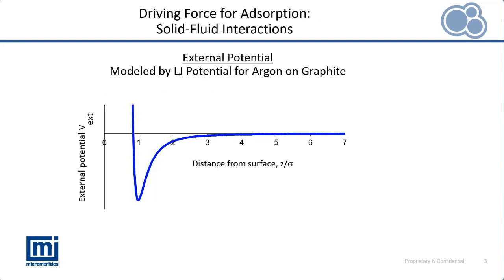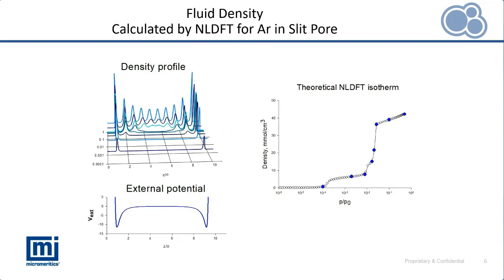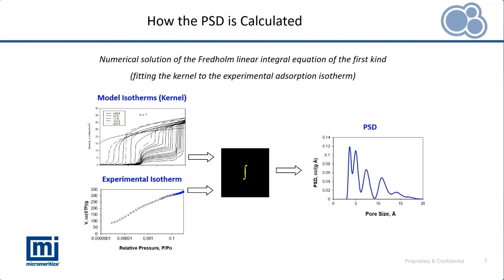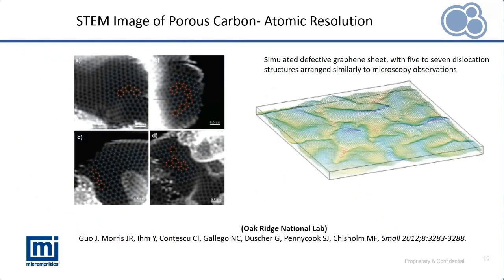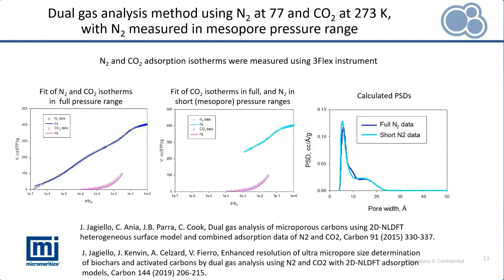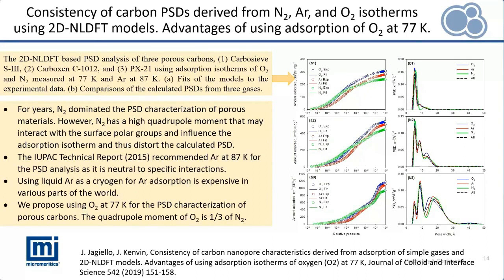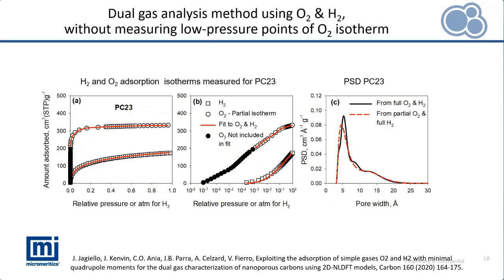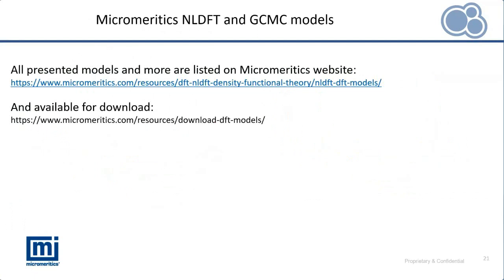Exploiting Multiple Gas Adsorption Isotherms for Consistent Pore Size Analysis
For years, the characterization of the surface area and pore size distribution (PSD) of porous materials has been dominated by the analysis of adsorption isotherms of nitrogen (N2) measured at its boiling point (77 K). Because N2 is easily available, not expensive, and routinely used in laboratories, it will continue to be the most used adsorbate for solid surface characterization.